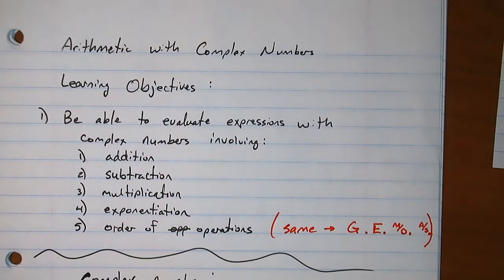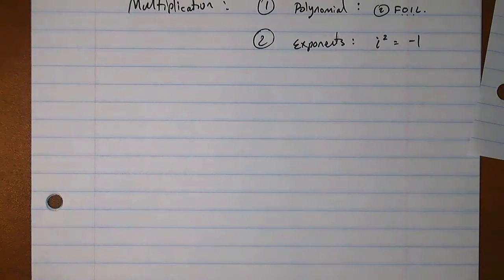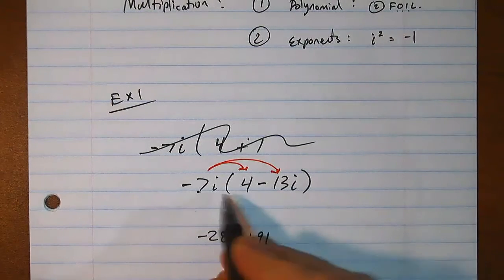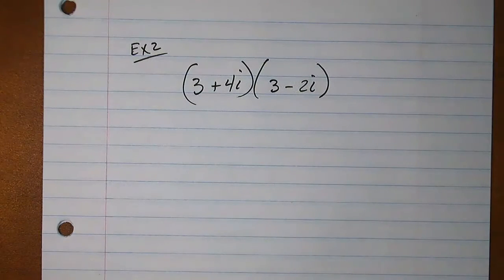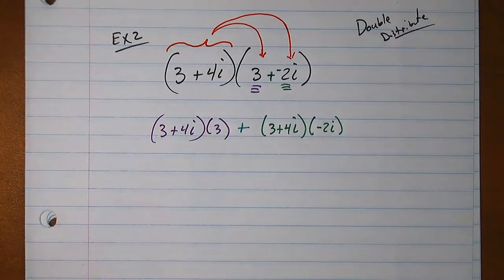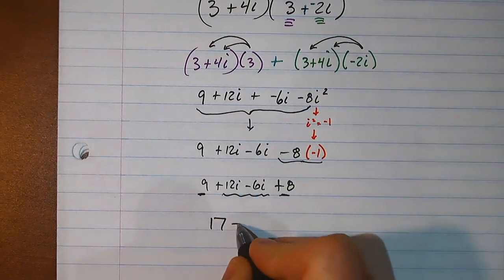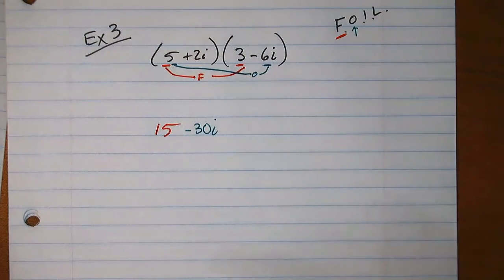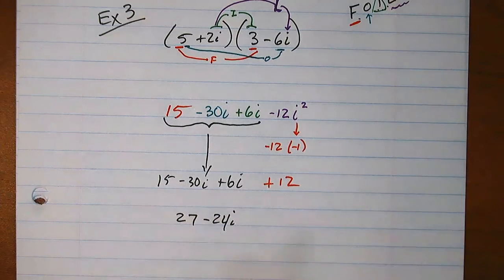Multiplying with Complex Numbers